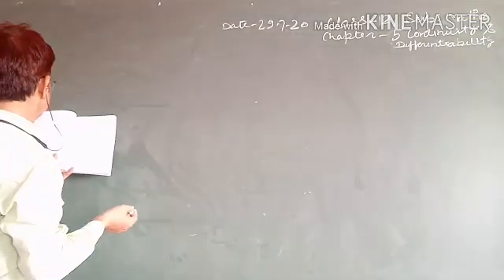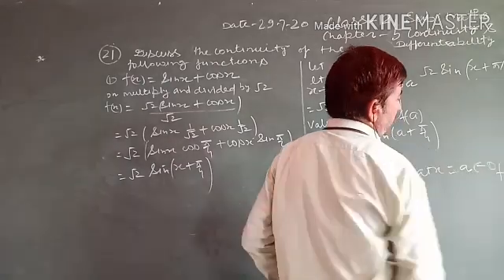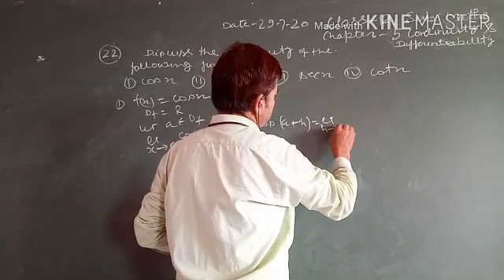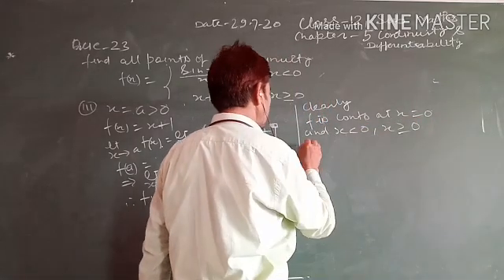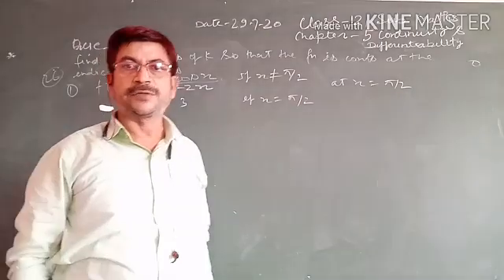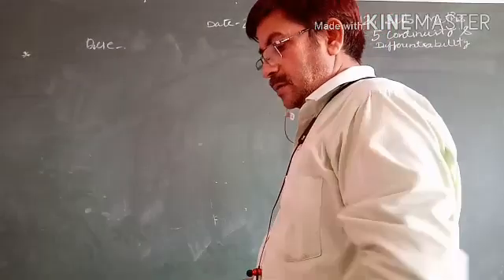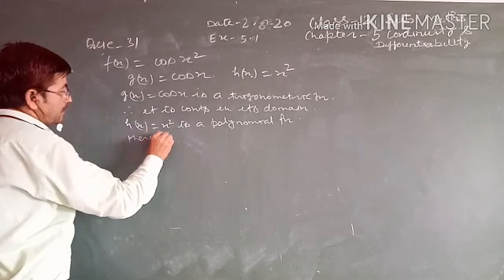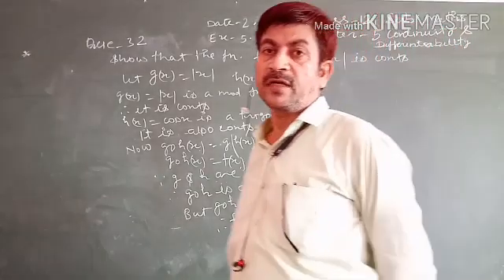CLASS 12 CH 5 29 JULY